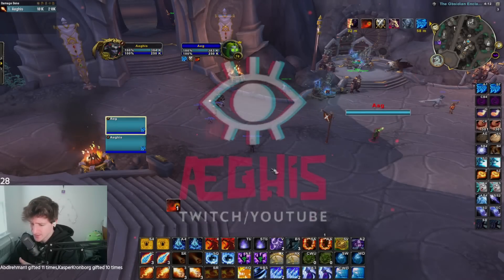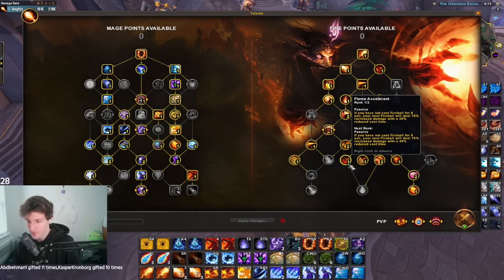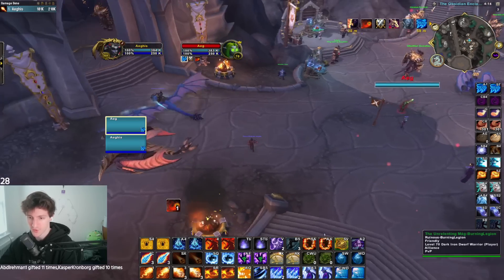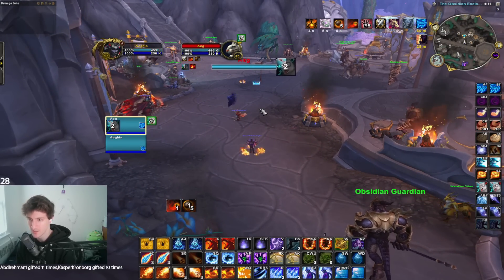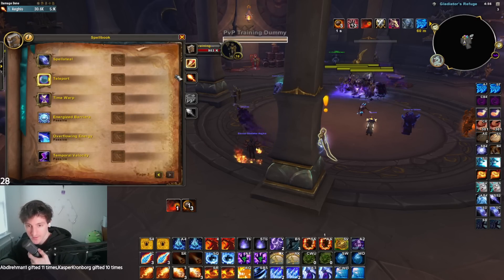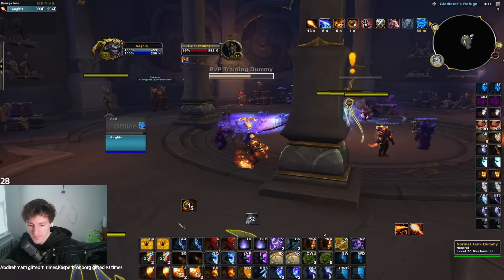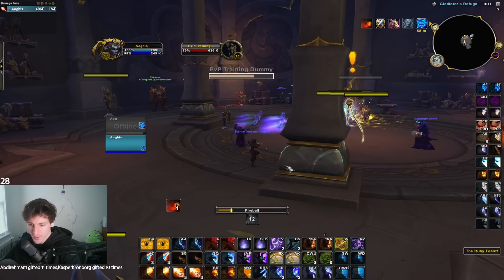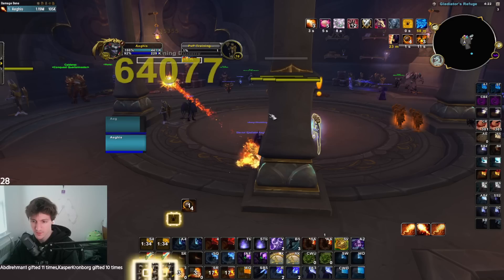Starter 10.1 Fire Mage PvP Rotation GUIDE by AEGHIS | WoW Arena Guide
Build: B8DAHVkVsxxZrVqBmAzlSR2f7nkIRokkkIJFCUkIiISCAAAAAAAAAJEIRyBKBJRkkkk0AAAA

0:00 Intro
0:35 What's Changed
1:13 Modifiers
2:14 Playstyle (Flamecannon)
4:25 How To Deal Damage + Rotation
8:38 Combustion Rotation

►Twitter (usually only post when i go live)